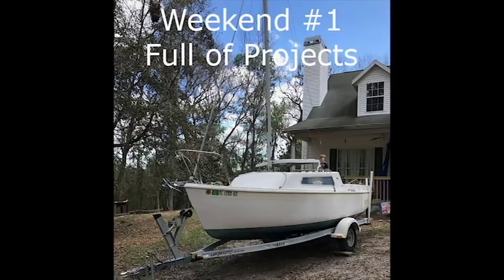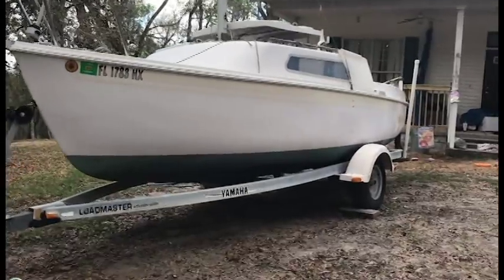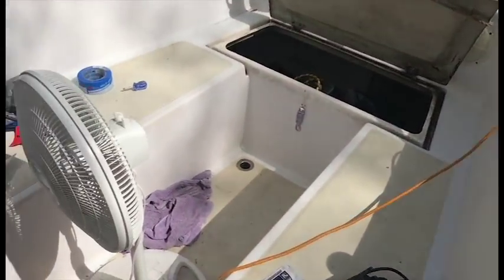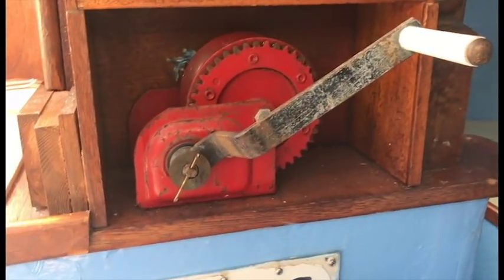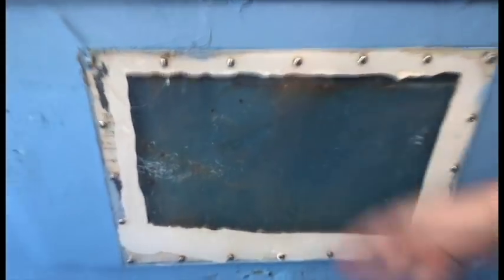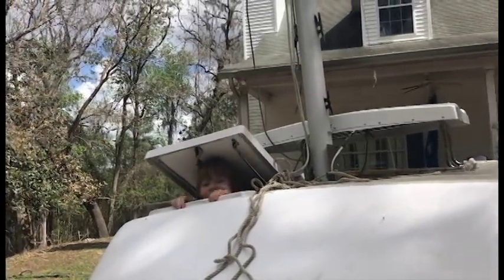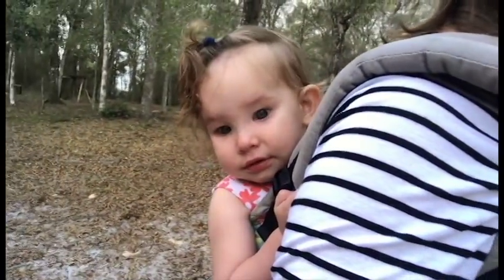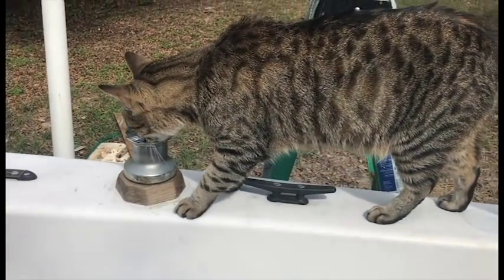Weekend #1 - Full of Projects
Our first weekend working on the sailboat.  We spent 2 full days cleaning it out, replacing all the electrical, removing a bench with rotting wood and installing a new GPS unit.